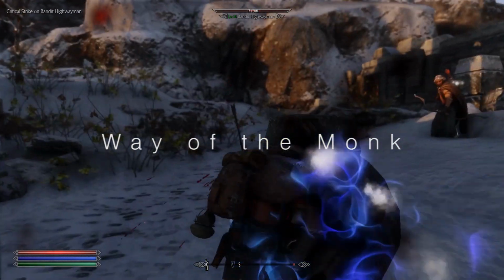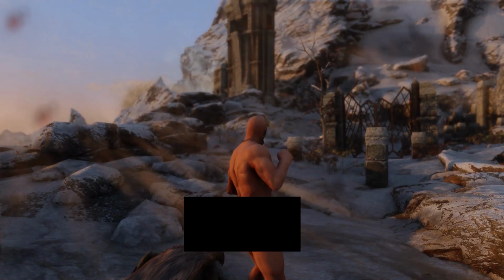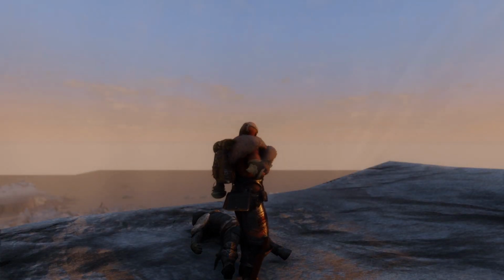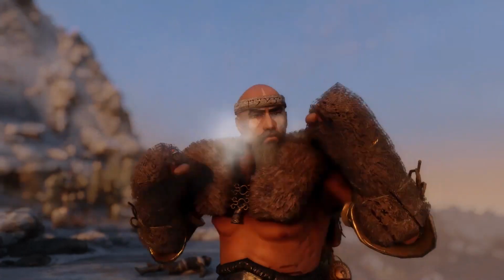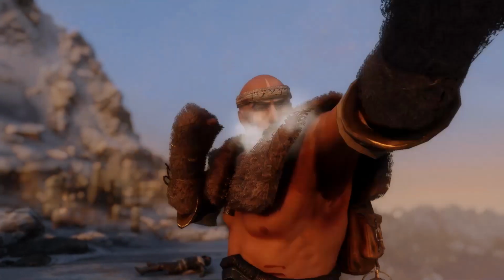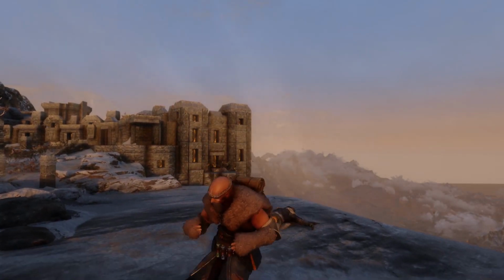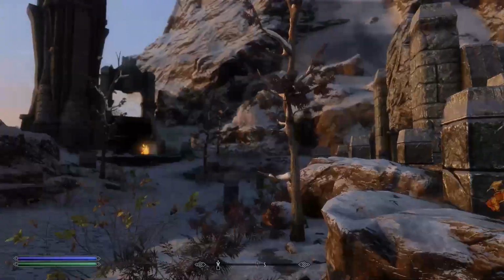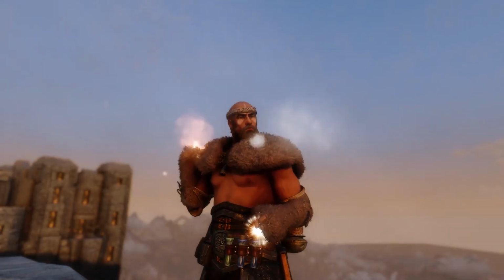Skyrim Mods - Monk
I've been enjoying playing a monk character in Skyrim. I feel like its more challenging to play as monk since the effective hit range is much lower with unarmed combat. So to get the most out of this monk build, we're going to need the mods from these two videos.

MODS

1:08 Way of the Monk

2:10 Smooth Combat - Non Combat Animation

3:11 Cross and Jab - SE

3:33 Unarmed 4 Directional Power Attacks

3:33 Unarmed Power Attack Animation Replacer

4:12 Triumvirate - Mage Archetypes

4:46 Elemental Fist